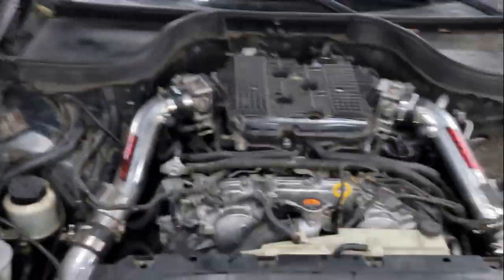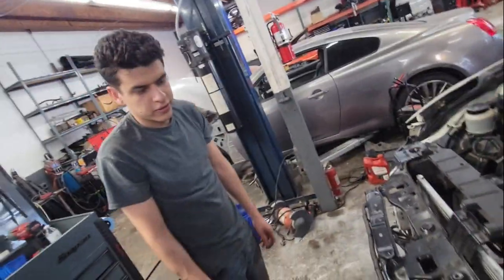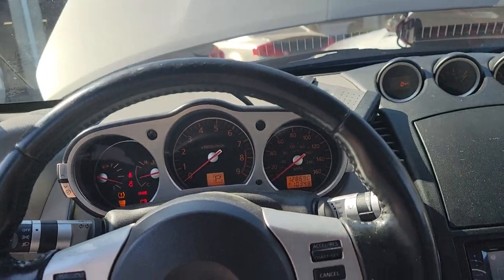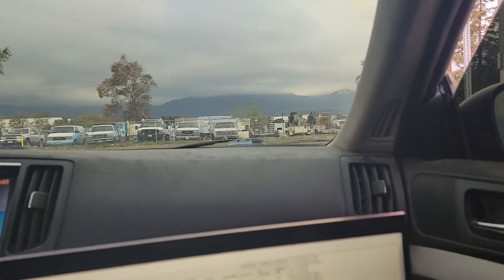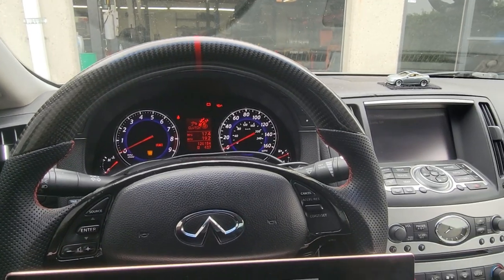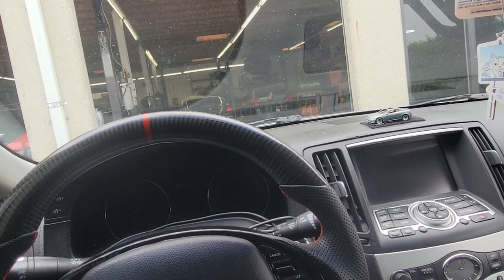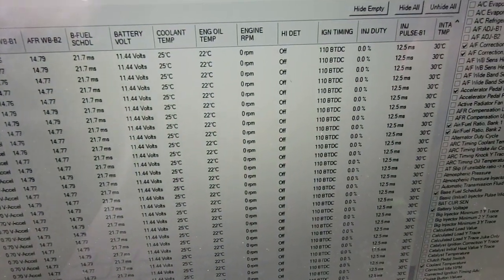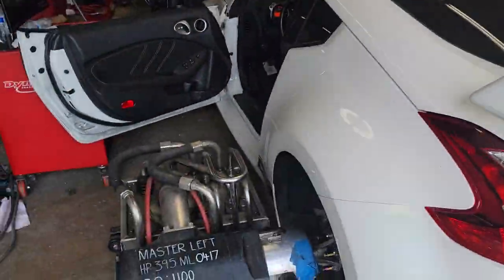2015 bmw M4 dyno pulls + more retunes from other people